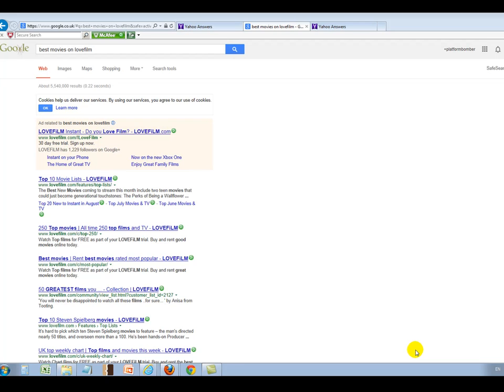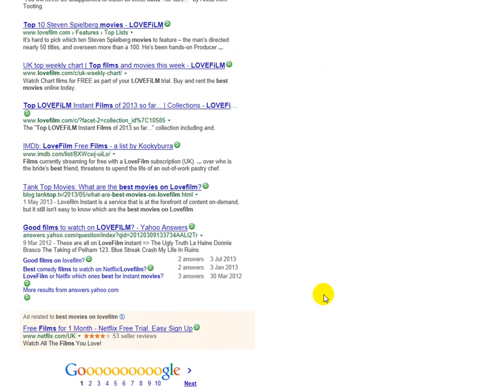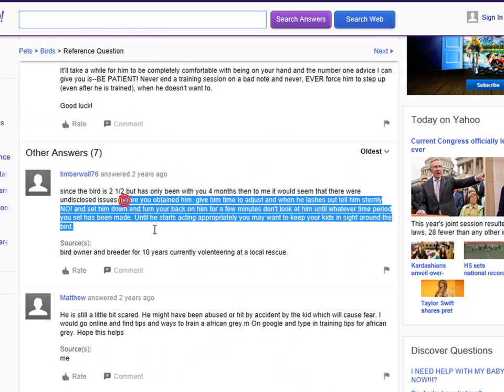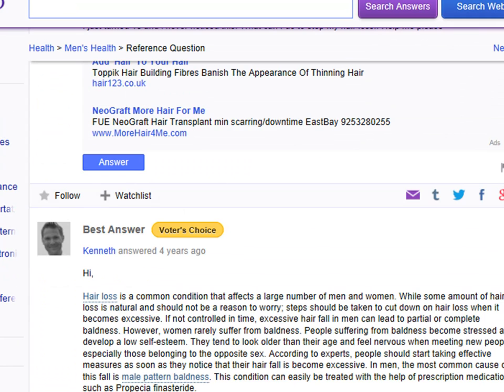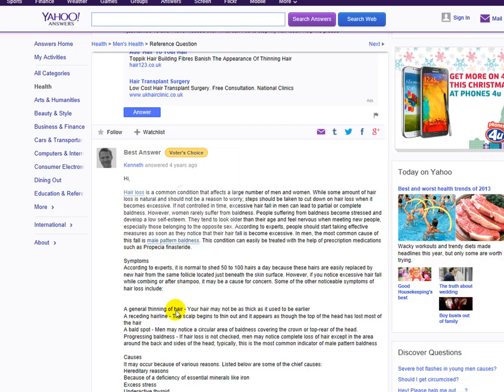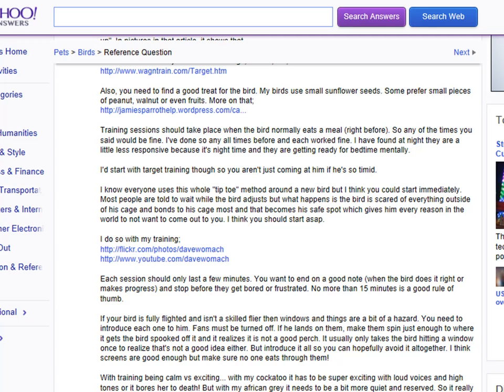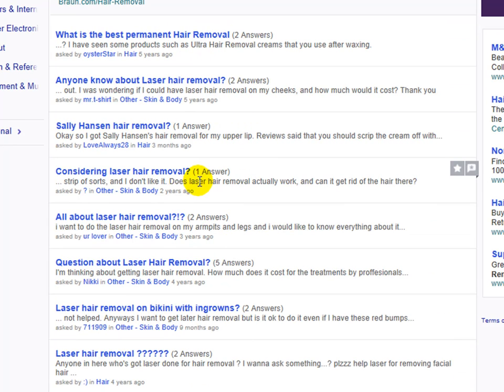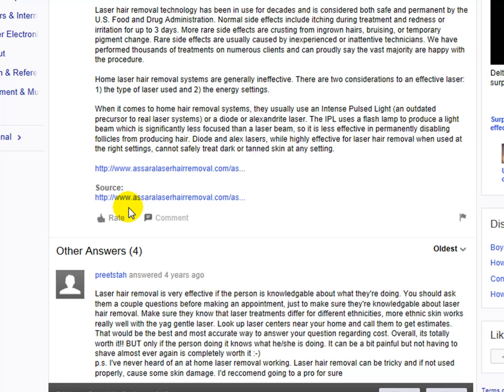Yahoo answers for Niche research, content curation, targeted traffic and backlinks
see how a single website can be used for niche research, content curation, targeted traffic and high PR authority backlinks.

Yahoo answers is a goldmine for internet marketers. see how to work with it in this video